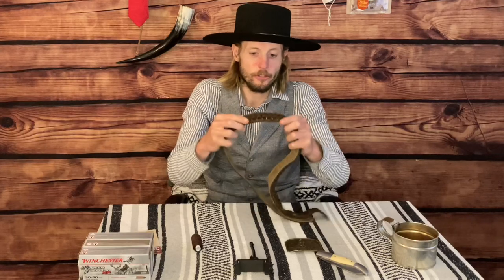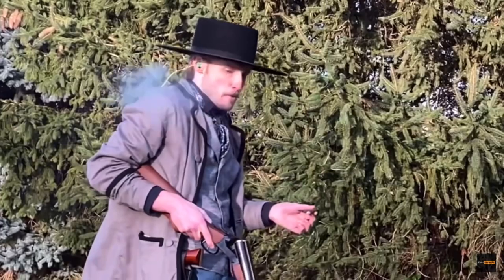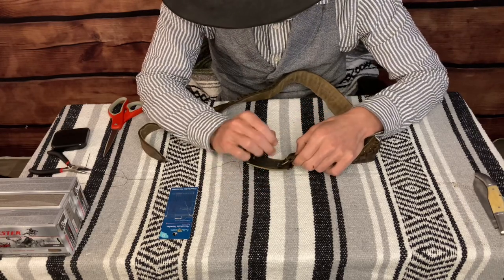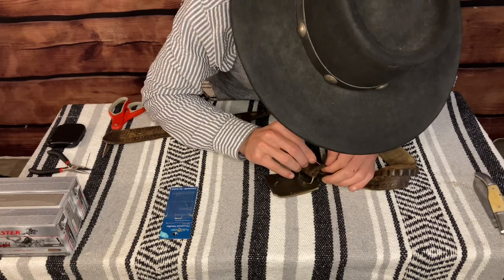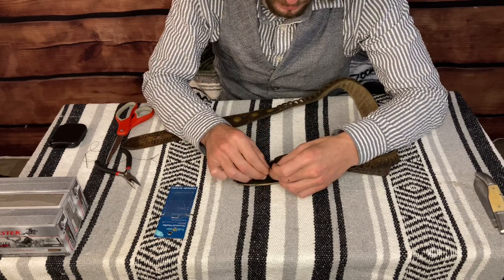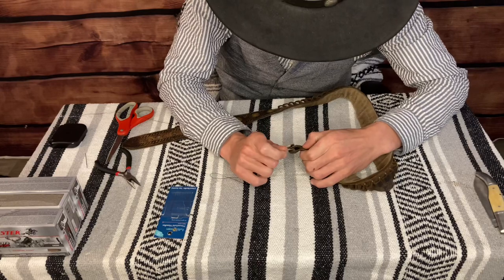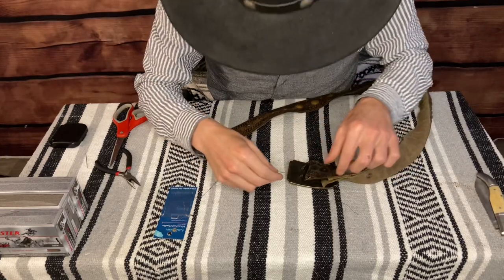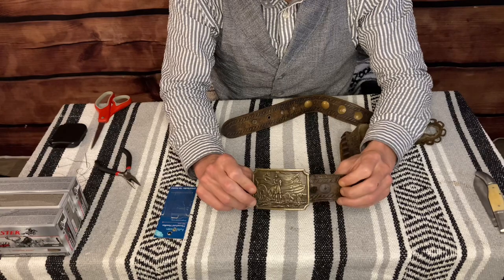Repairing a WILD WEST Cartridge Belt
Got a good one for you folks this fine Monday! Once upon a time ago, Saint Andrew found himself an old withered cartridge belt laying by it's lonesome in a random antique store that needed some TLC, and well the rest is history! Tune in, as I go through repairing and bringing to life this old cartridge belt.

Instrumental Cover by GuitVid

Ghostriders In The Sky” Cover(Instrumental)

Originally by Johnny Cash